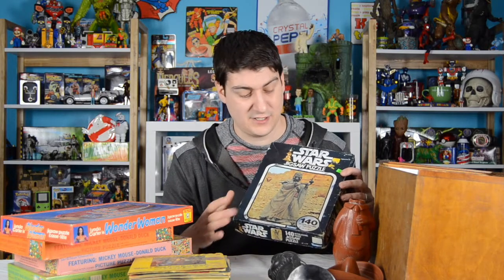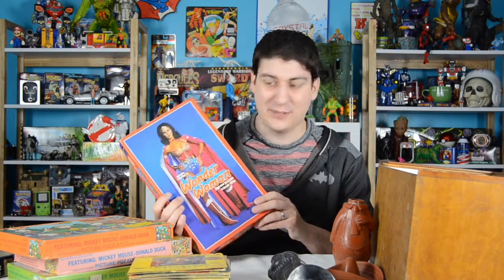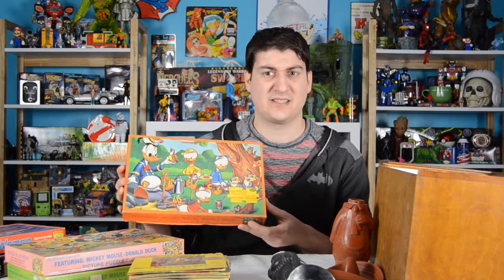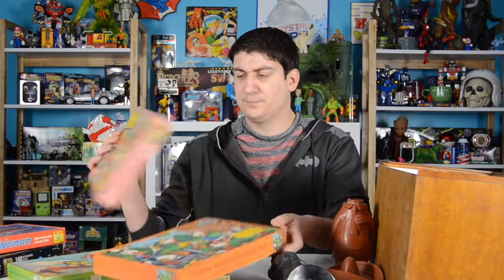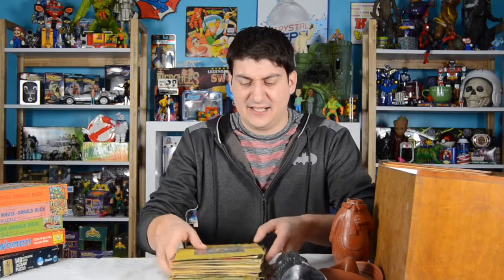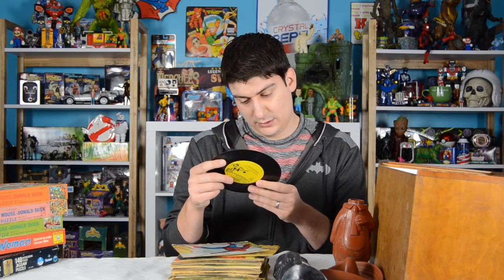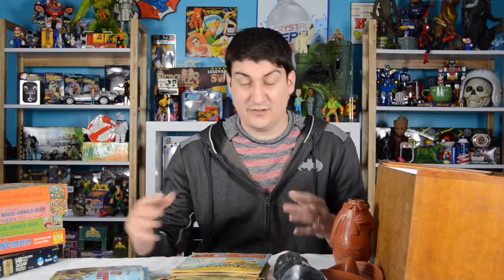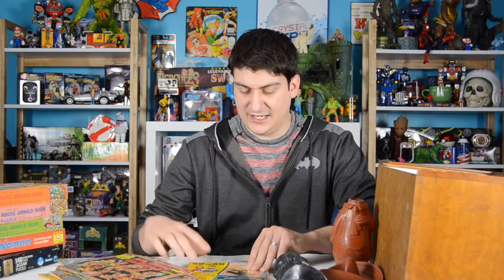Secondhand Finds #12: Auction Finds (Puzzles, Dinos, Soakies)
James returns from a ridiculously long hiatus to take a look at some recent auction finds including puzzles and Carnegie dinosaurs.

@activeretro on Instagram